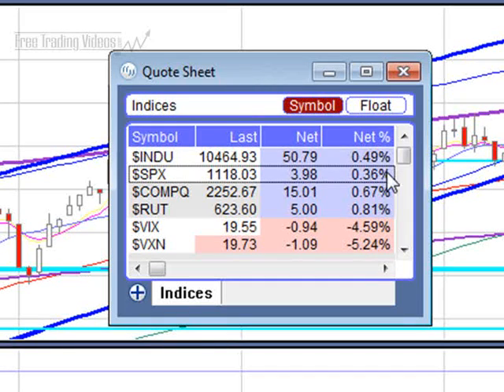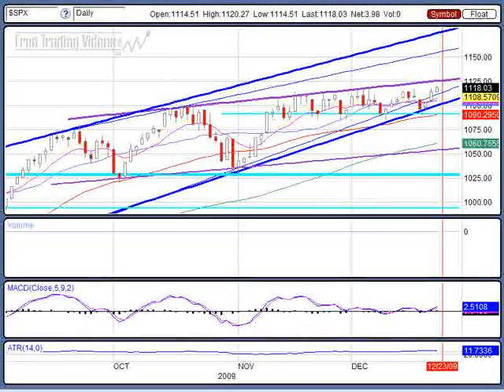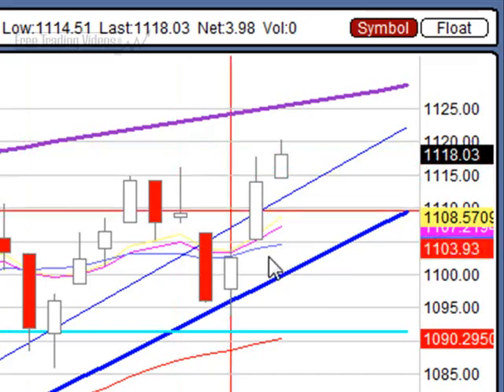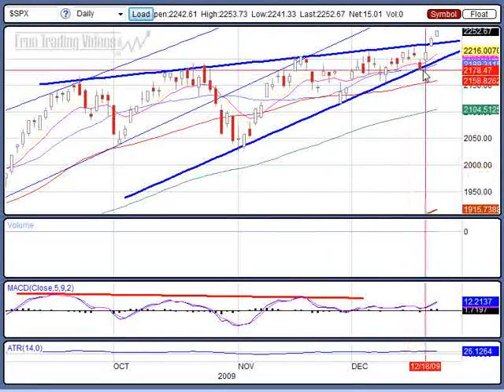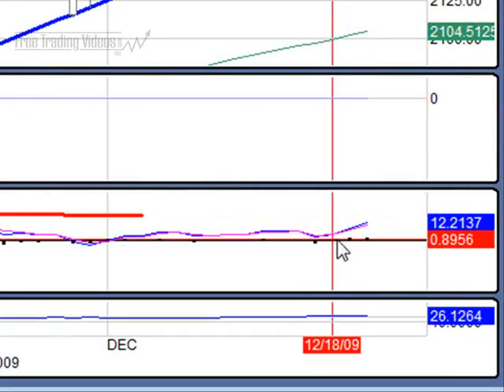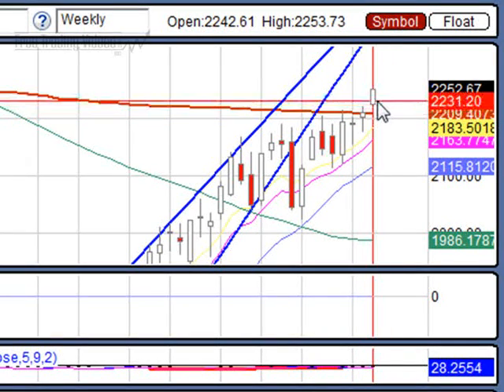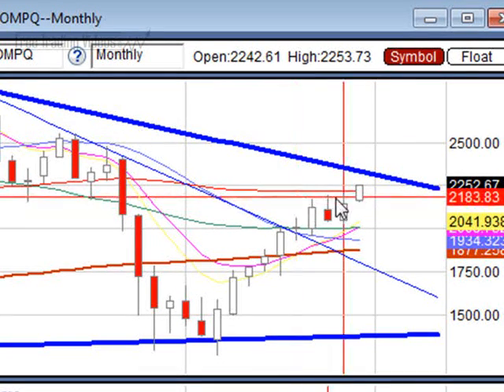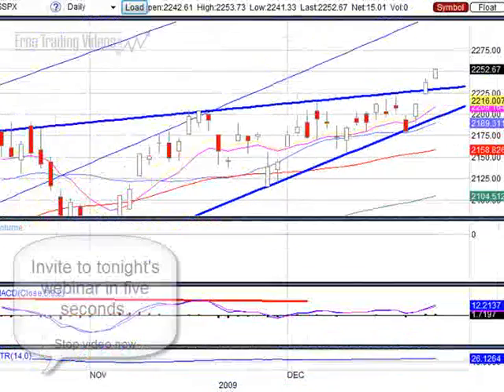Dec. 22, 09 Stock Market Technical Analysis Review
Stocks rose today continuing the bullish movement of the broad markets.  14 month high on the $SPX and the Nasdaq breaking above major moving averages.  Very light volume traded on all major indexes.